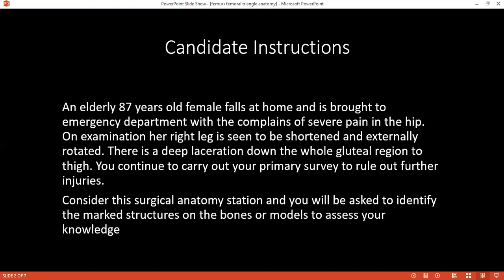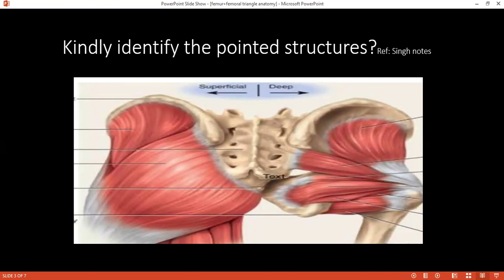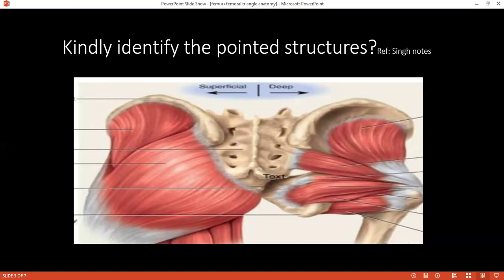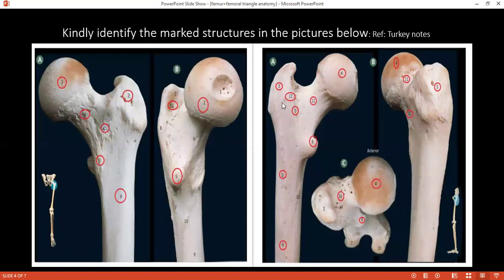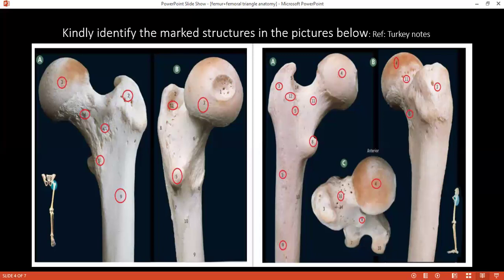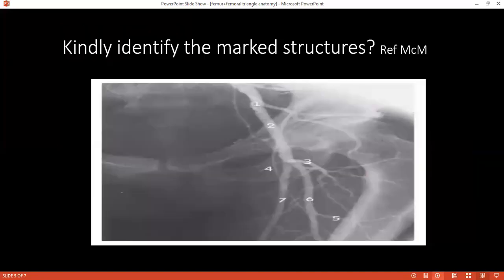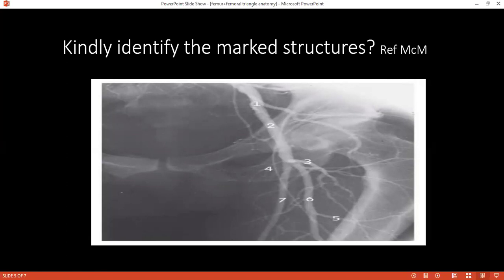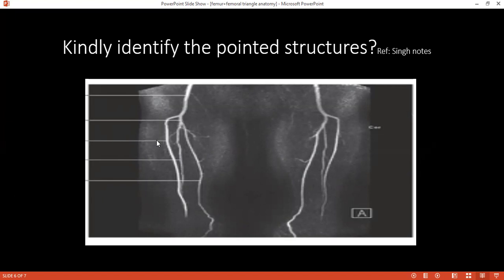SURGICAL ANATOMY STATION OF FEMUR & GLUTEAL REGION